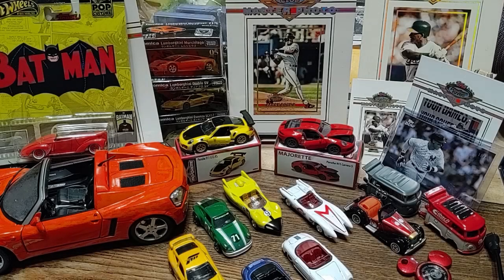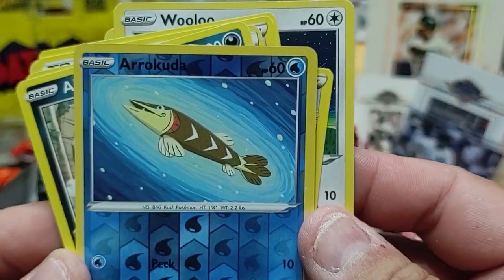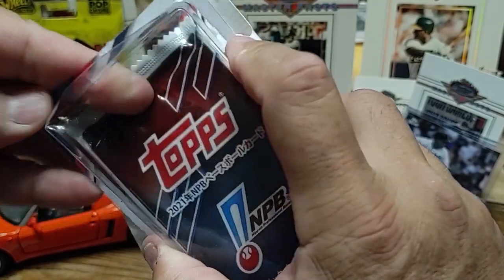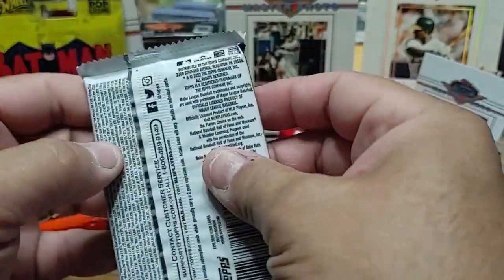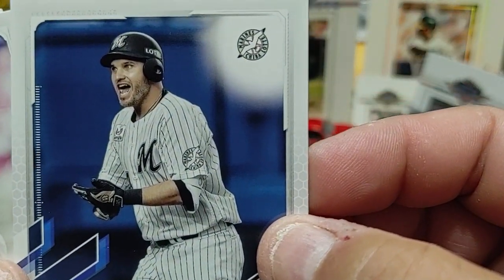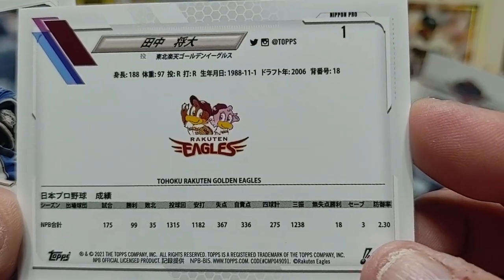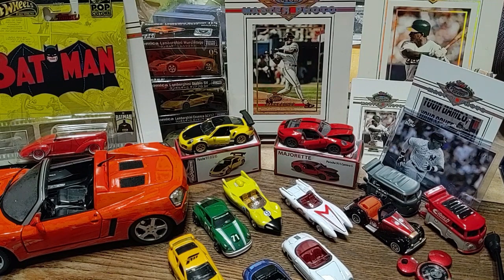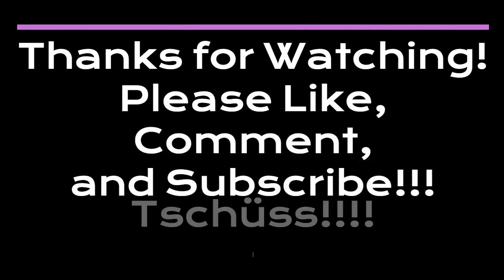Pokemon! with Edison! & another 2021 NPB!!!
Welcome back! Please welcome Edison to the channel to open some Pokemon cards! Plus i bought another Walgreens pack with a pack of 2021 Topps NPB and another back of 2022 series 1.